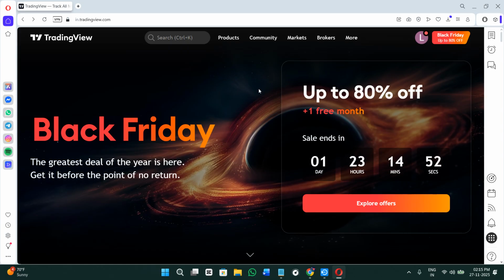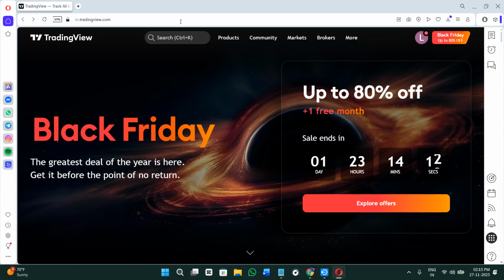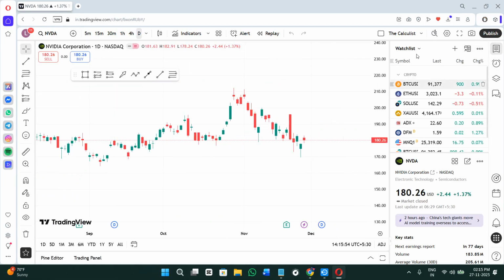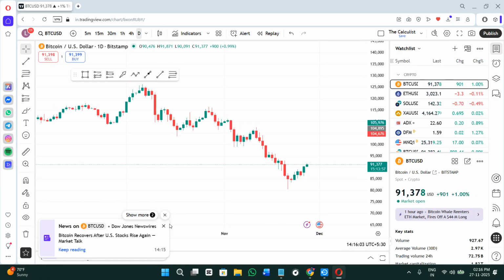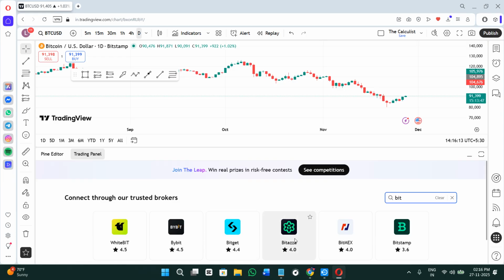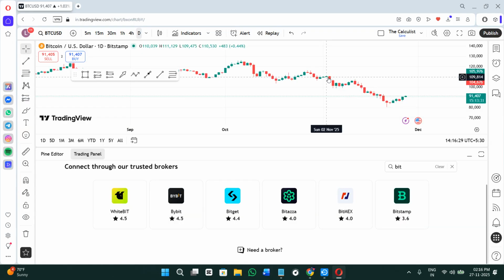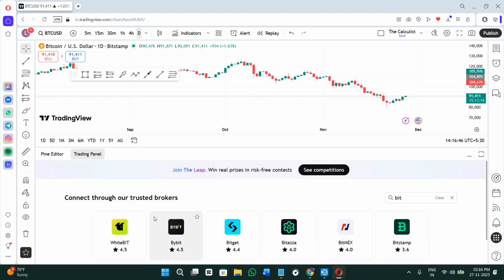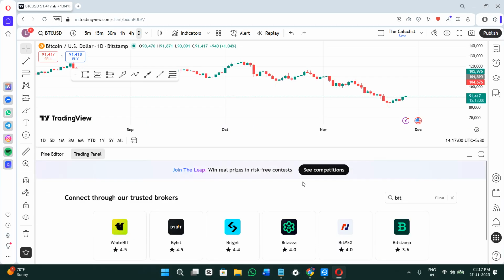How To Connect Tradingview To Bitget (2026 Guide)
Welcome to Checkmark Studio!!! In this tutorial video, I will show you How To Connect Tradingview To Bitget (2026 Guide)